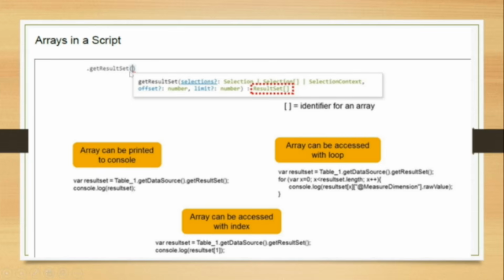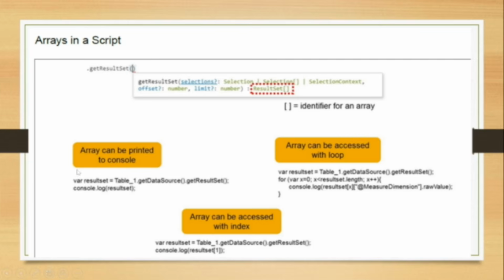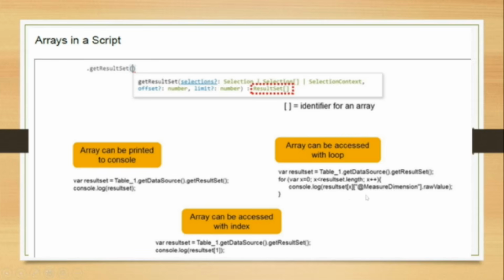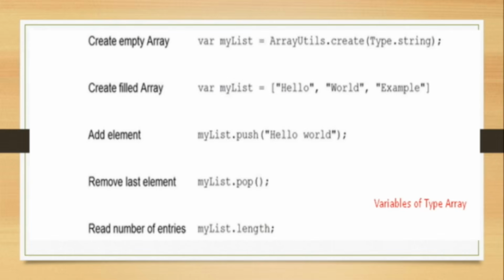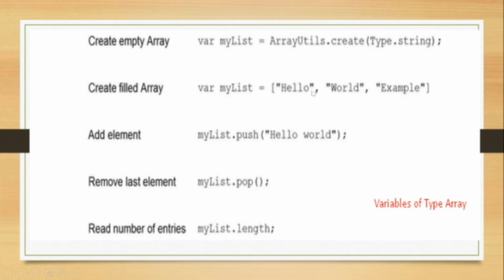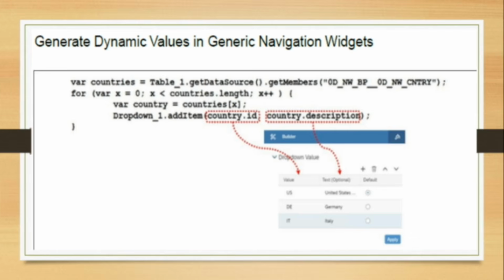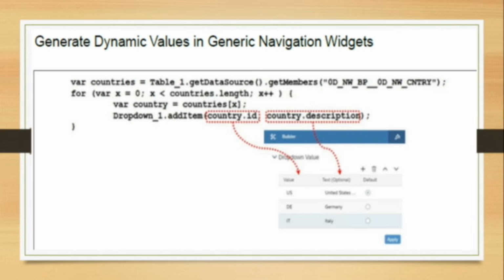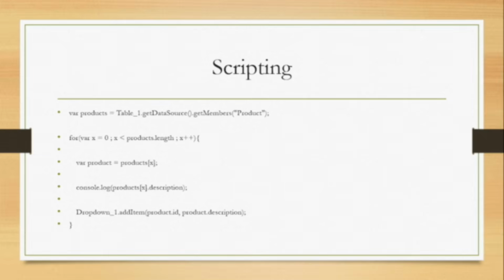SAP Analytics Cloud Scripting Tutorial: How to Work with Arrays | SAC Arrays Explained with Examples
Master Arrays in SAP Analytics Cloud (SAC) Scripting with this step-by-step tutorial! 🚀
In this video, you’ll learn how arrays work in SAC, how to create and manage them, and how to use arrays to build dynamic, interactive, and high-performance analytical applications.

This guide is designed for SAP consultants, SAC developers, business analysts, and anyone working with SAC Analytic Applications or Story Scripting. Whether you're a beginner or improving your scripting skills, this tutorial gives you clear explanations + real coding examples you can apply immediately.

✅ What You’ll Learn in This Video:

What are Arrays in SAP Analytics Cloud

How to declare, initialize, and update arrays

Using loops (For / ForEach / While) with arrays

Filtering, searching, and mapping array values

Passing arrays into script functions

Using arrays with planning data, widgets, and script objects

Best practices for fast, clean, efficient scripting

🎯 This Video Is Helpful For:

SAP Consultants • SAC Developers • BI Analysts • Planning Application Designers • Anyone learning SAC scripting

🔍 AEO-Optimized Answers (for Google & YouTube Search):

What are arrays in SAP Analytics Cloud scripting?
Arrays are ordered lists used to store multiple values in SAC scripting, enabling dynamic logic and automation inside analytic applications.

Why use arrays in SAC scripting?
Arrays help manage repeating data, create loops, automate logic, and build interactive dashboards.

Where are arrays used in SAC?
Common use cases include: filtering datasets, managing user selections, looping through planning values, and passing data between script functions.